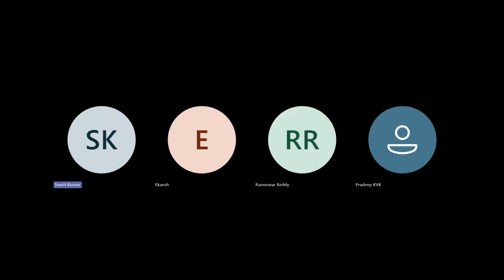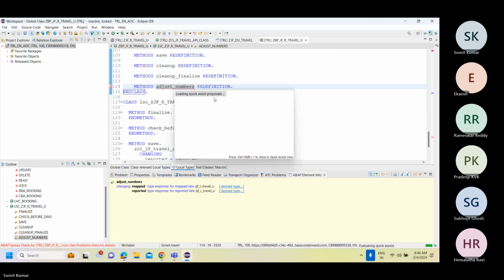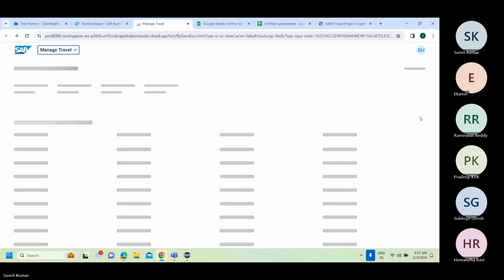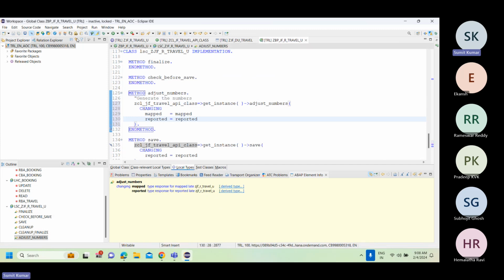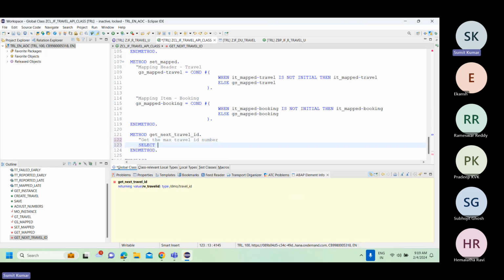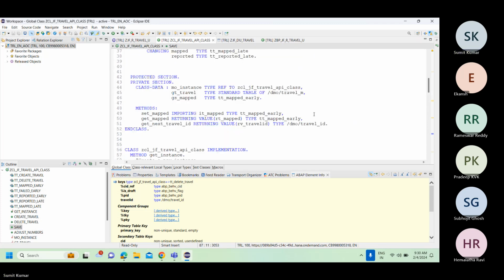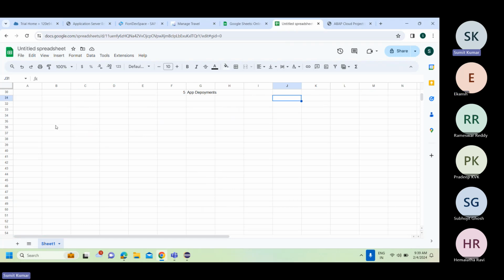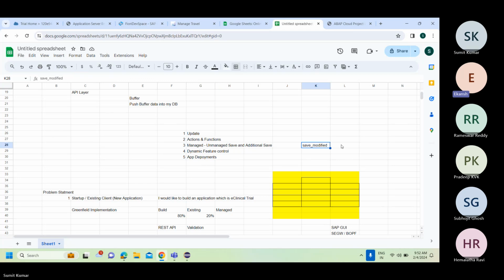RAP Day 7 Batch Jan Feb 2024